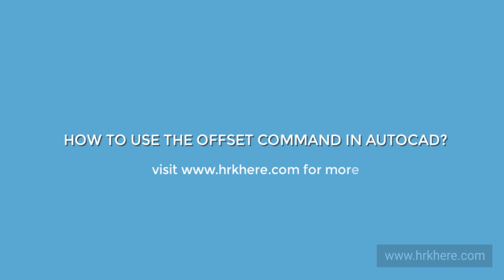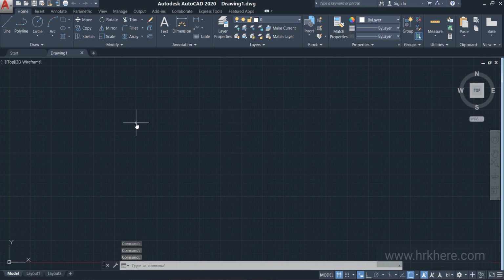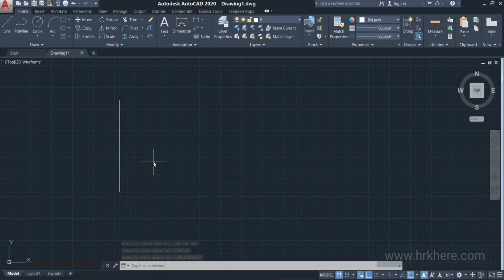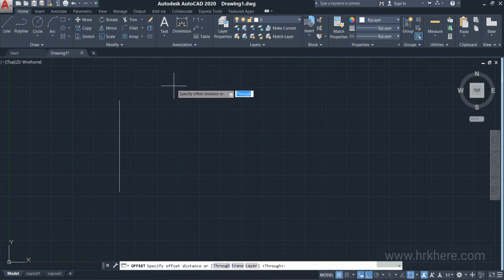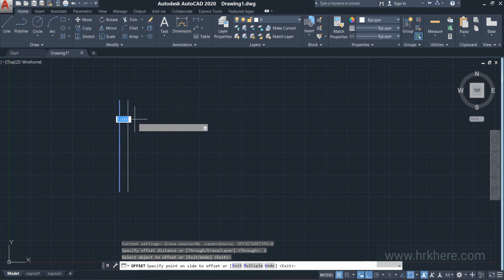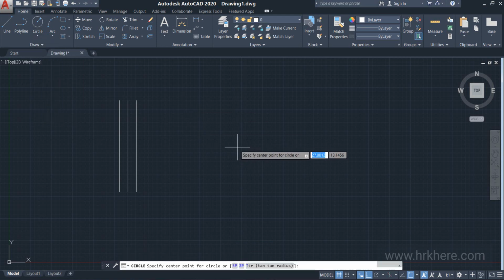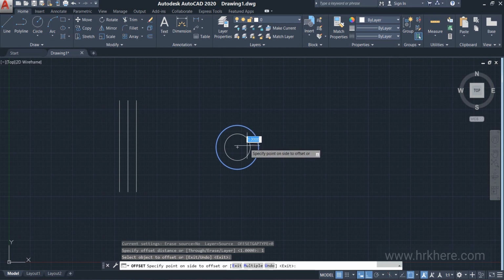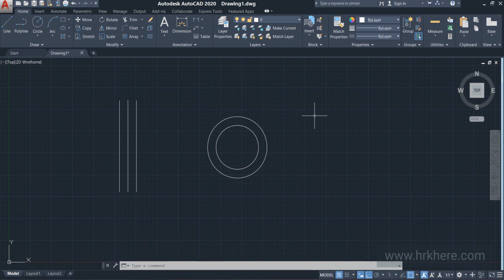HOW TO USE THE OFFSET COMMAND IN AUTOCAD?